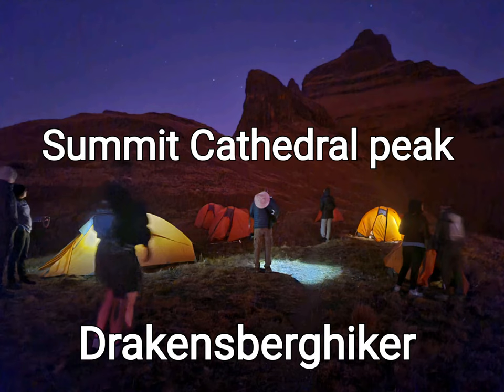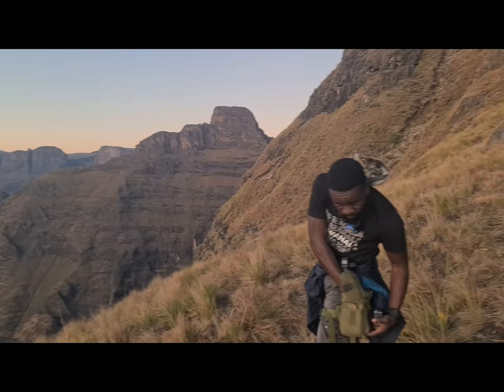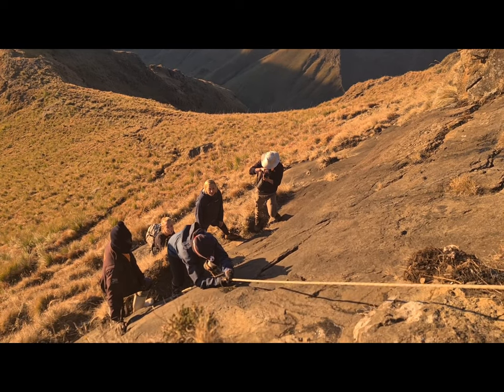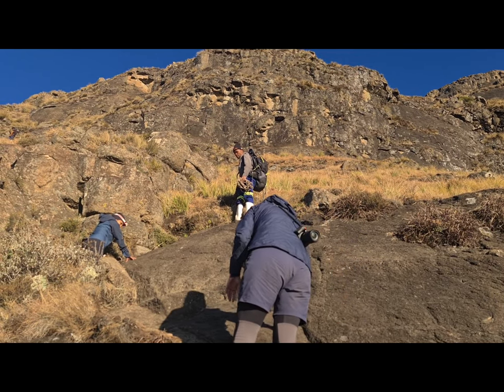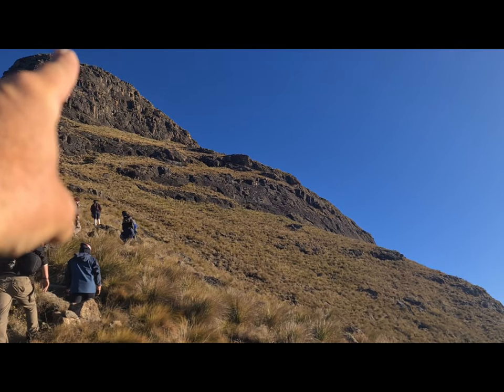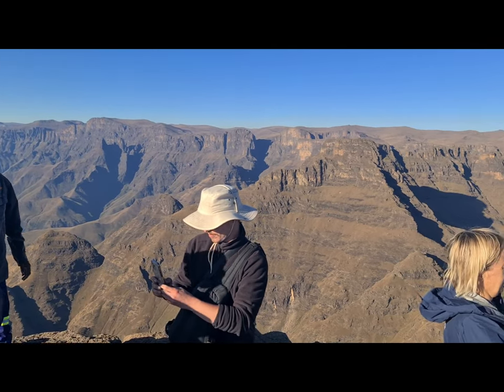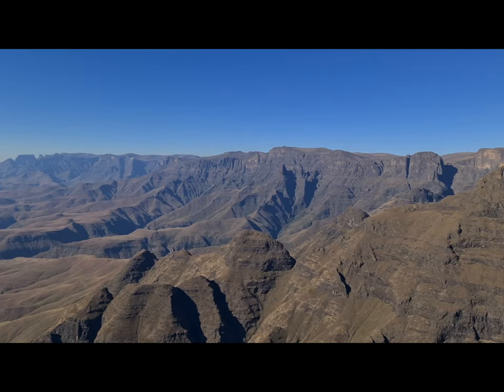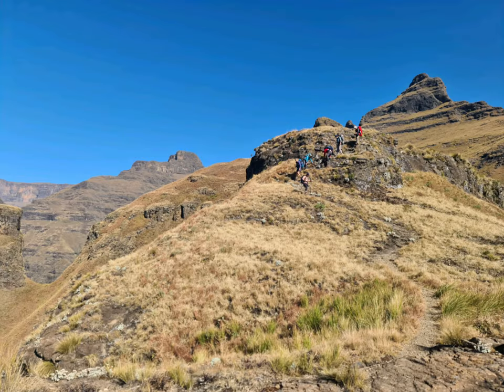Summiting Cathedral Peak in the Northern Drakensberg mountains of South Africa.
I do this hike to summit Cathedral peak in 2 days. It is a fun and exciting hike with some scrambling and climbing and the views are certainly worth all the effort.